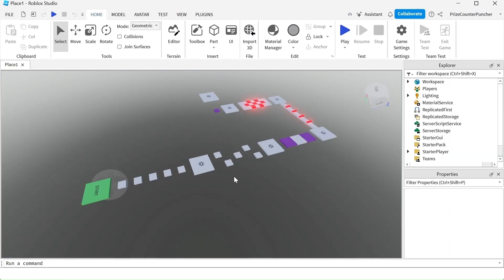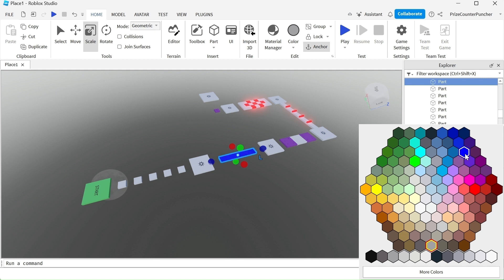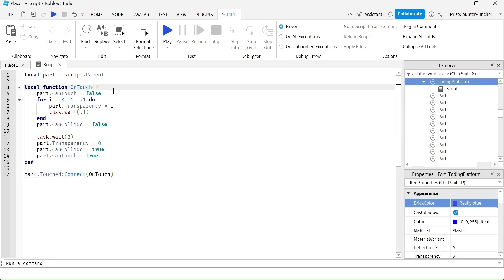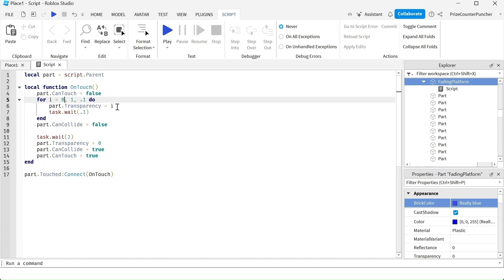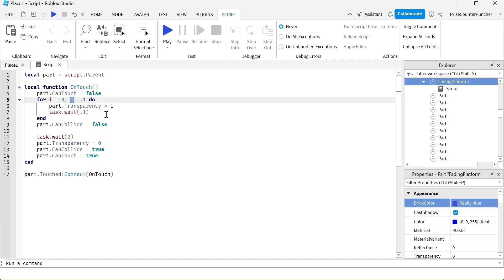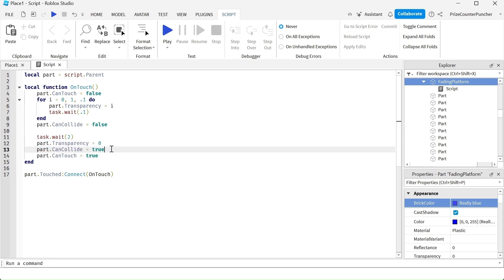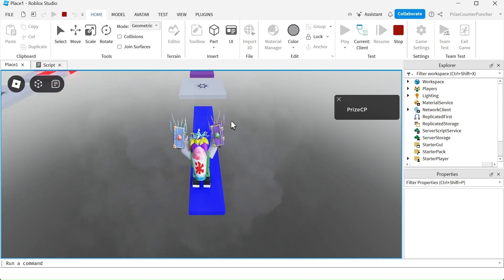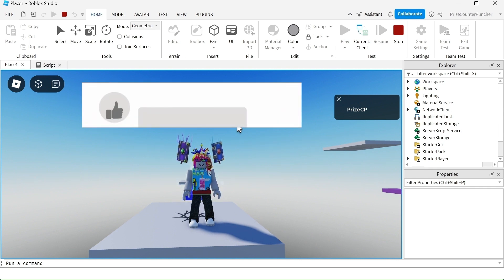HOW TO MAKE A FADING PLATFORM | Level 2 Scripting Roblox Studio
In this Roblox Studio scripting scripts tutorial for beginners, you will learn how to make a fading platform in Roblox.